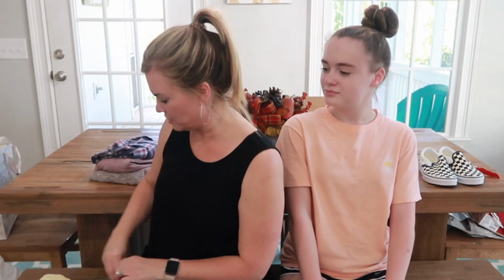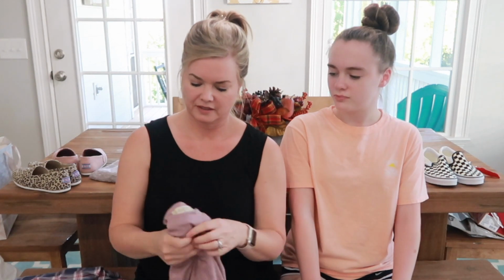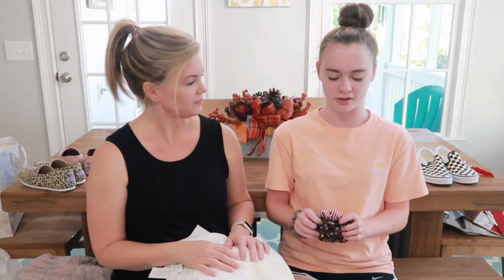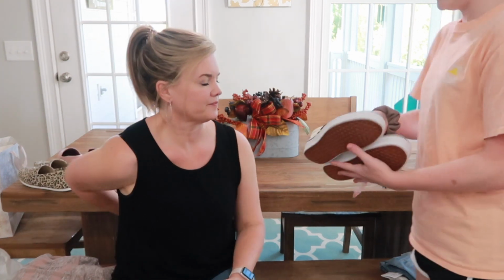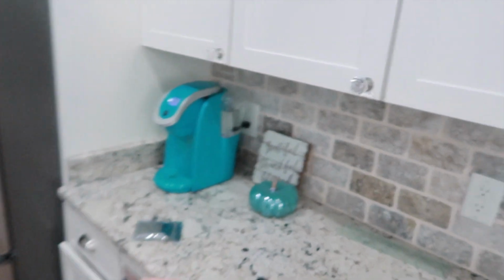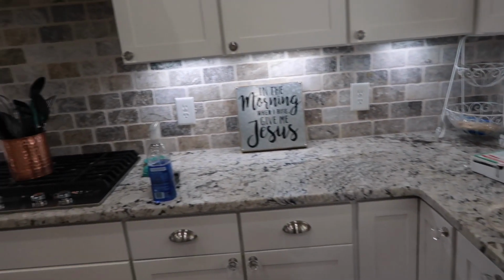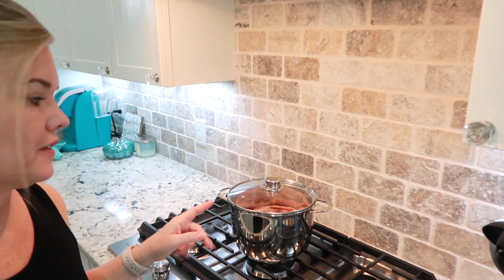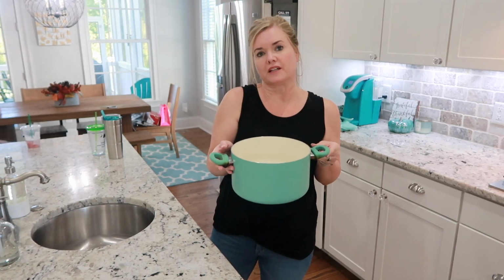What I Eat In A Day Mom Edition | Full Day of Eating VLOG | Homeschool Mom | Our Blessed Life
Join me in a day in the life video where I will show you what I eat in a day as a homeschool mom.  We're homeschooling, shopping, and cooking today and you will see a whole day of meals and associated points on WW Freestyle.

We love Mail:
Our Blessed Life c/o Colleen Eubanks
100 Old Cherokee Rd.

♡ My CAMERA EQUIPMENT:
Cannon Powershot GX7 Mark II
Spare Camera Batteries and Charger
Neewer 18 inch Ring Light
Mini Tripod